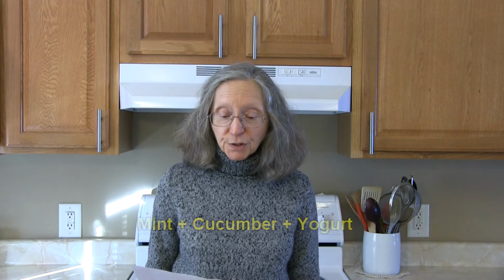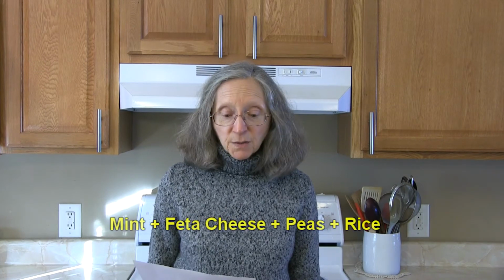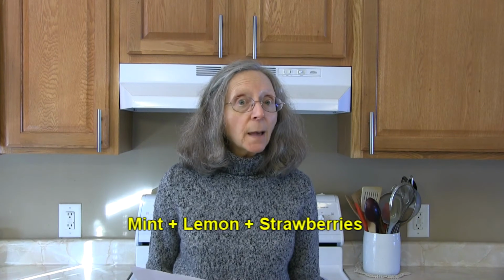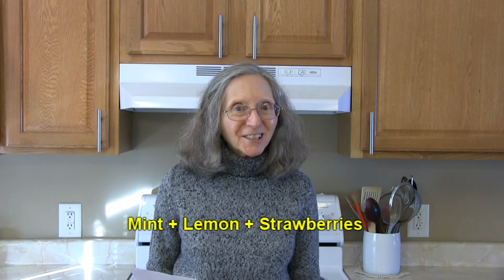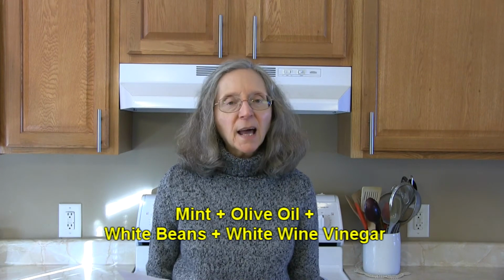Spearmint (Mint) 101-Food & Flavor Combos Using Spearmint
This video covers a list of suggested food and flavoring combinations using spearmint, also simply known as "mint." Suggestions cover from sweet to savor meal and recipe ideas, so if you're wondering how to use up some extra mint, this should give you some ideas!